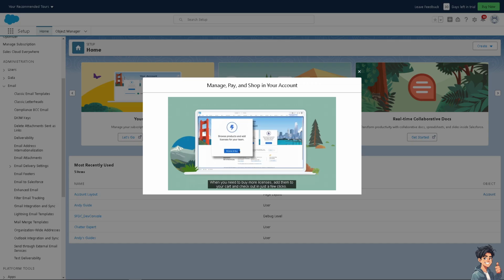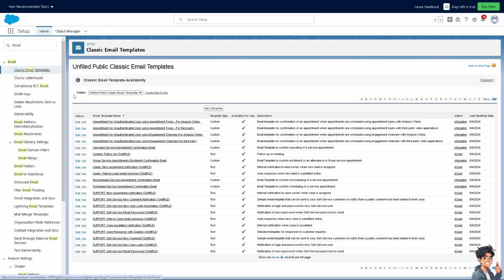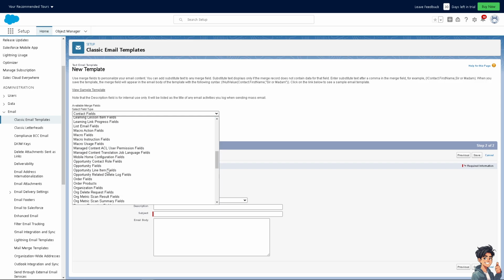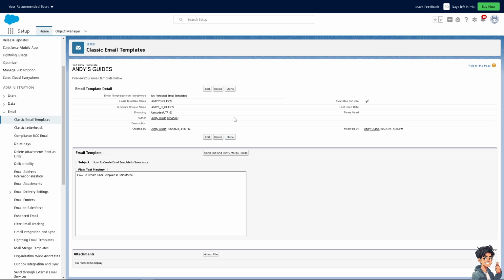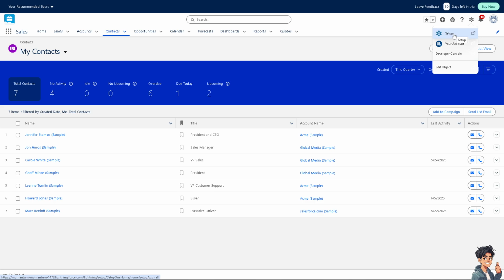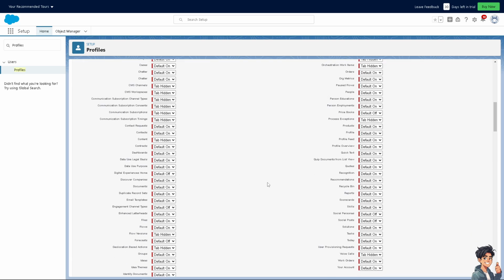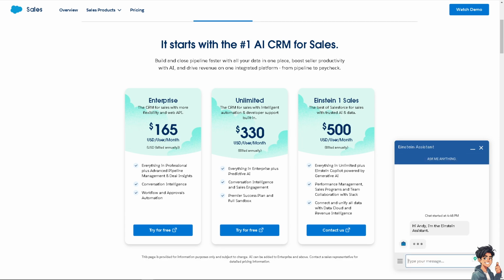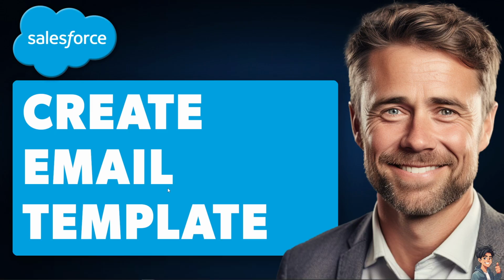How To Create Email Template In Salesforce (Full 2025 Guide)